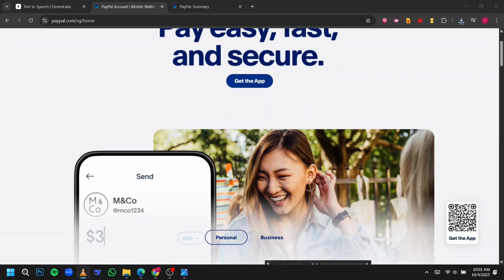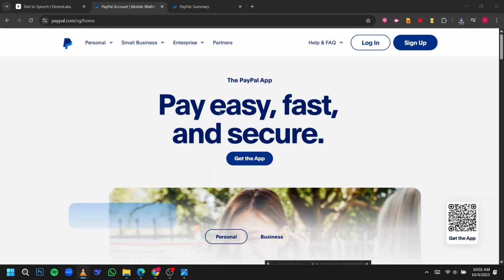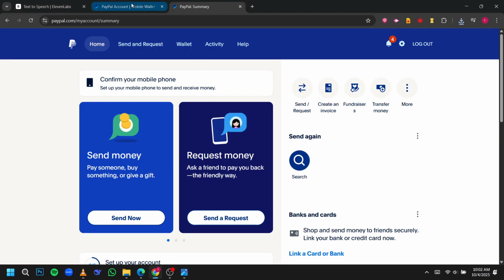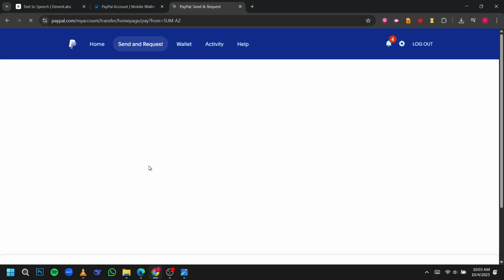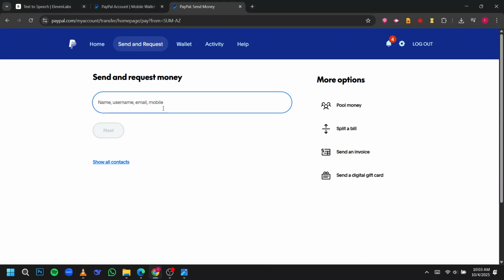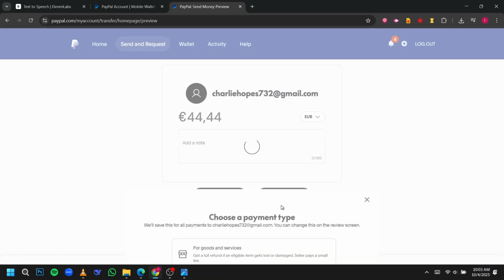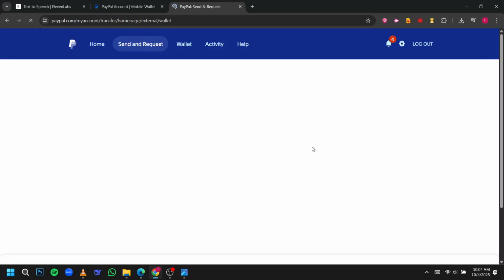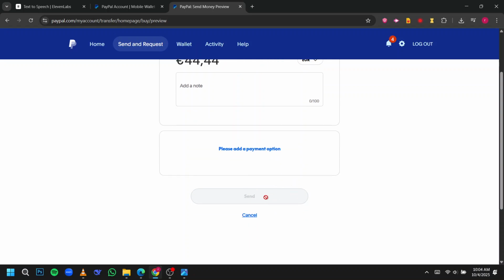How To Send Money From PayPal to PayPal Without Linking Bank Account - 2025 (Easiest Way)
How To Send Money From PayPal to PayPal Without Linking Bank Accoun
In this video, How To Send Money From PayPal to PayPal Without Linking Bank Account, you’ll learn an easy and secure way to transfer money between PayPal accounts without needing to connect a bank or card. This step-by-step PayPal tutorial covers how to send funds instantly, use your PayPal balance, and make transactions safely between friends or family. Perfect for beginners who want to understand PayPal money transfer, PayPal to PayPal payments, and sending money online without complications.